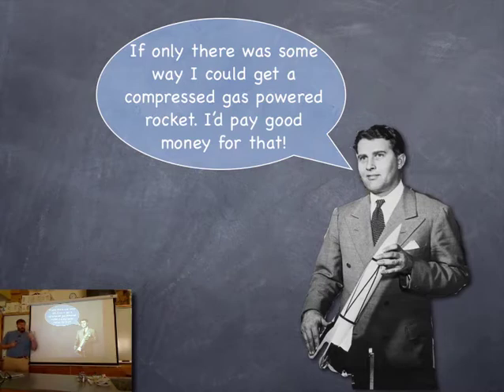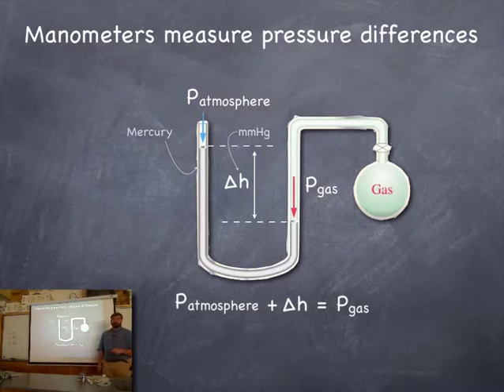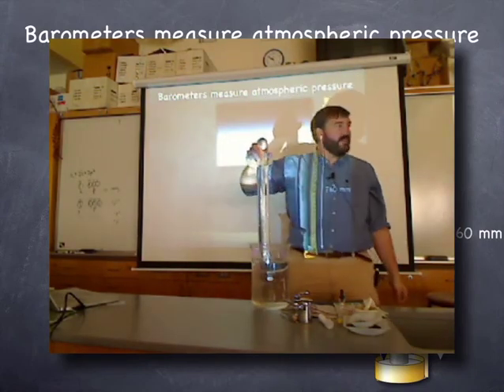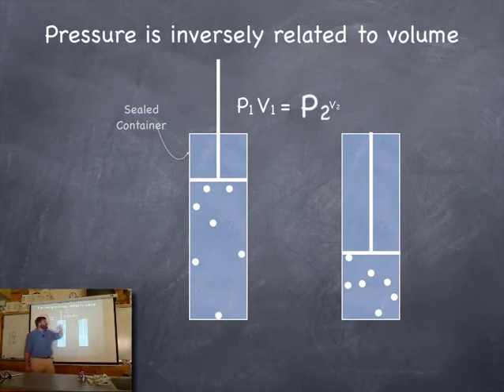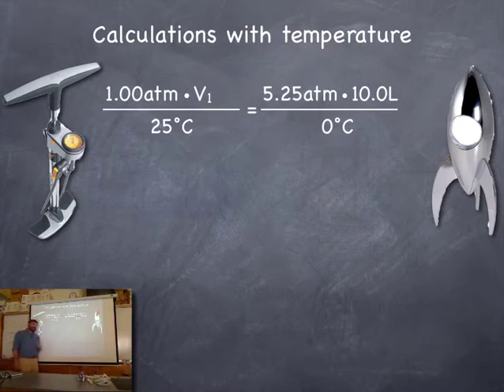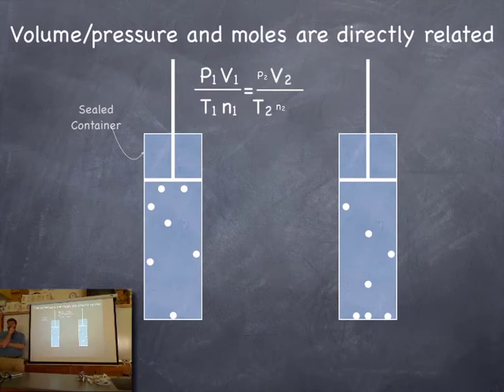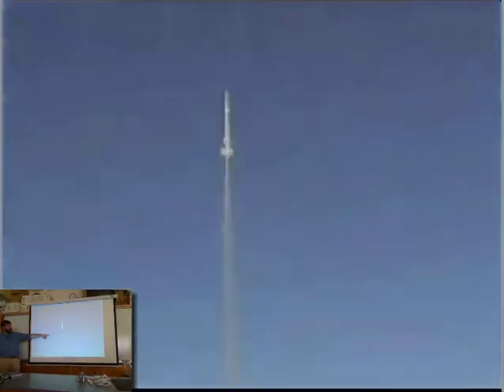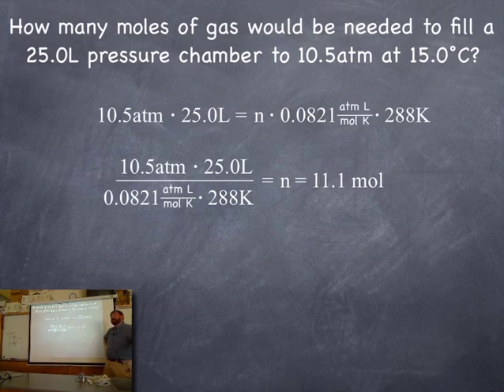23 gas properties pressure AP